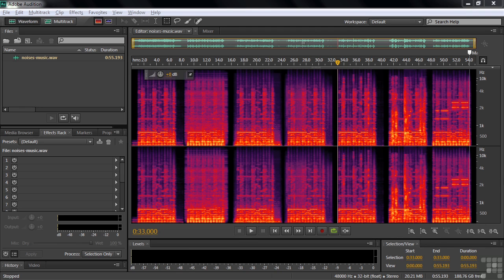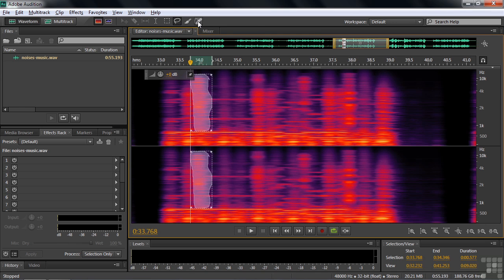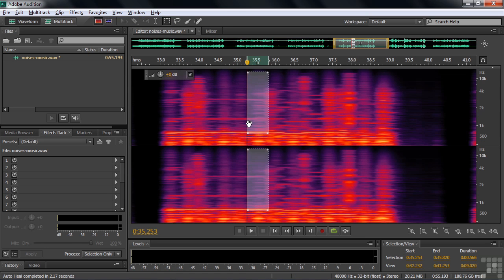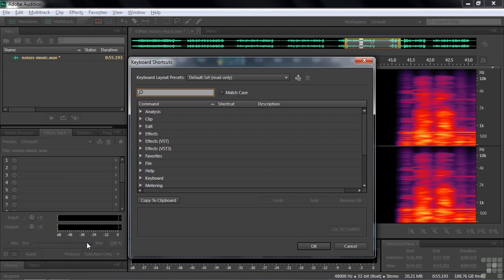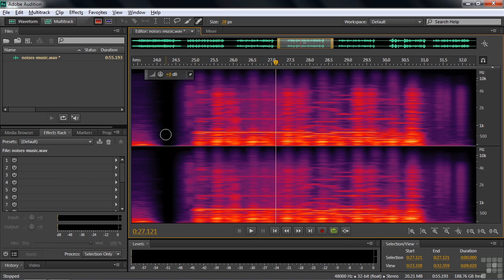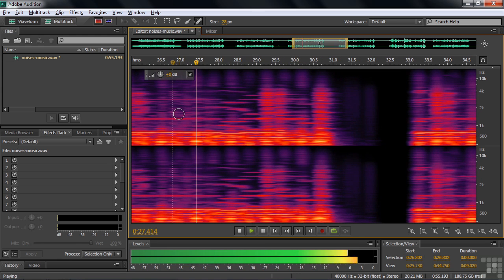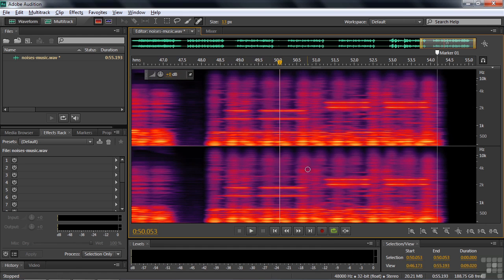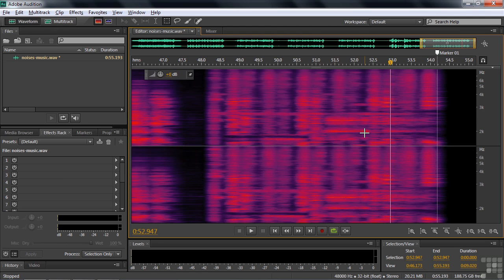Cleaning Up Individual Noises | LEARNING ADOBE AUDITION CS6 TRAINING VIDEO